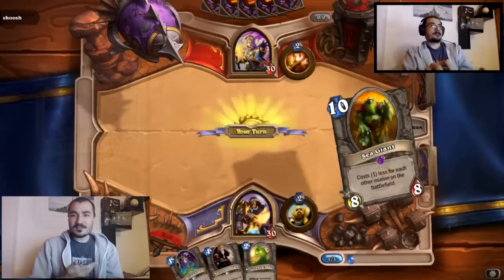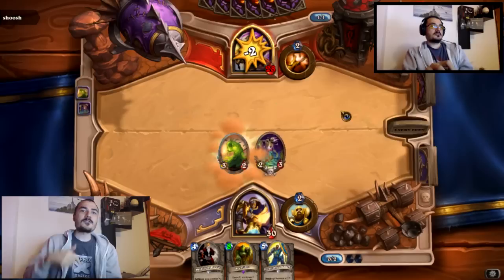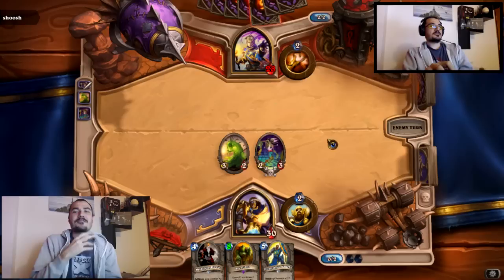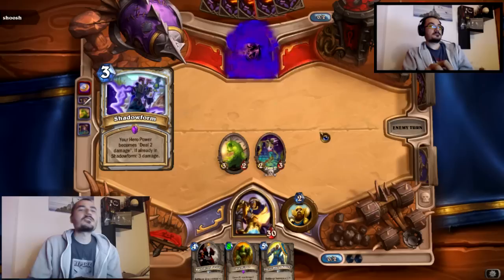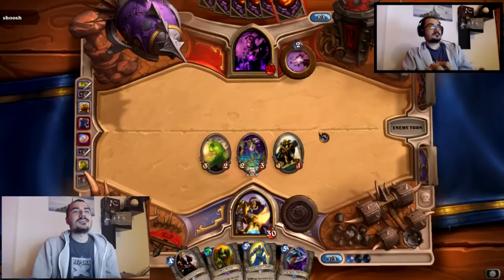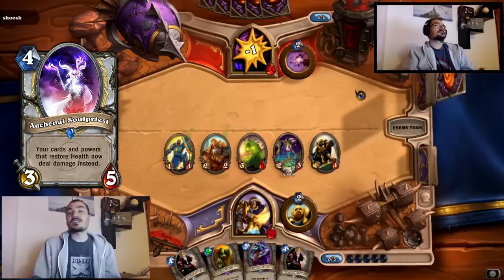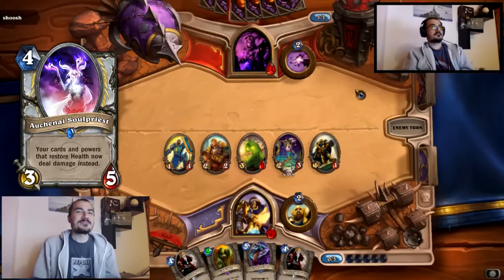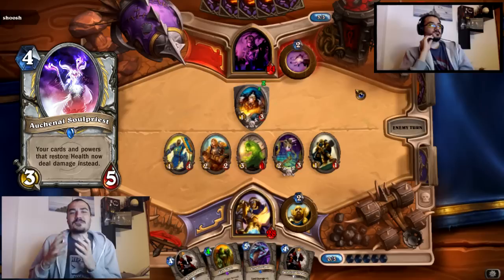[Hearthstone] How Good Is Shadowform?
Analysis of a card shunned by most HS players these days. Thoughts of how games can be won or lost based on this card alone.